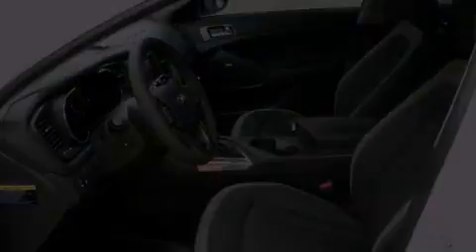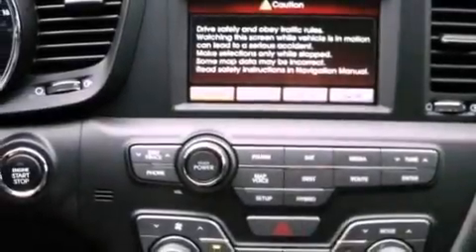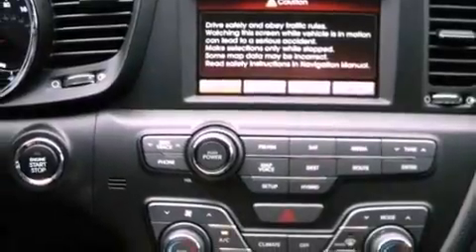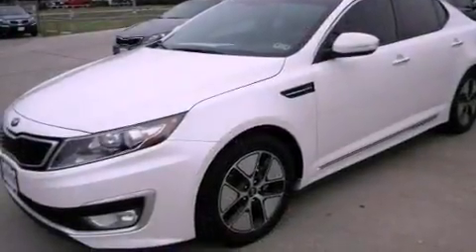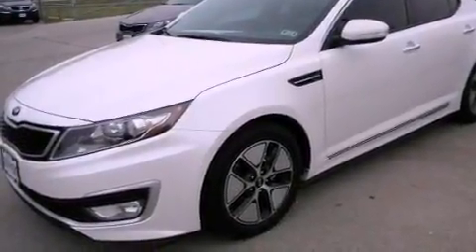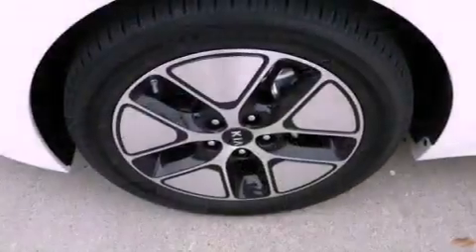2012 Kia Optima Austin TX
Year : 2012
 Make : Kia
 Model : Optima
 Engine : 2.4L DOHC MPI 16-valve I4 hybrid PZEV engine
 Trans . : Automatic
 Exterior : White

 Interior : Black

 5306 South I H 35

 2012 Kia Optima Austin TX